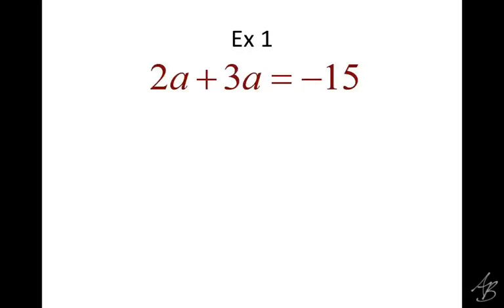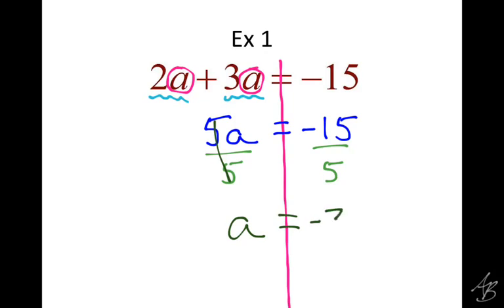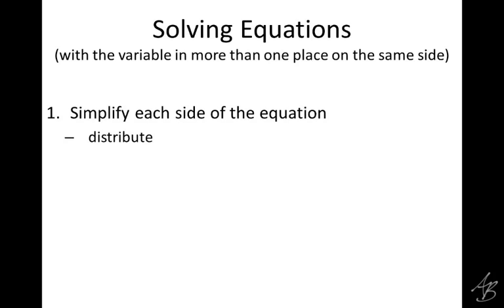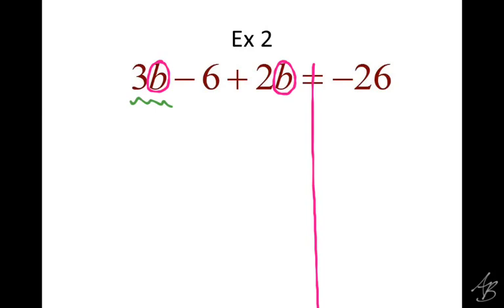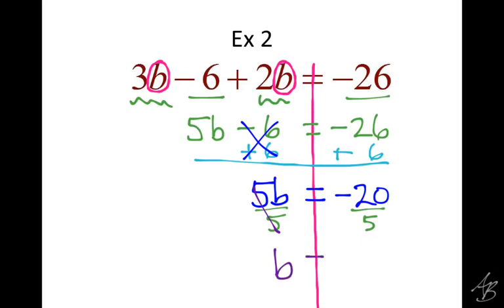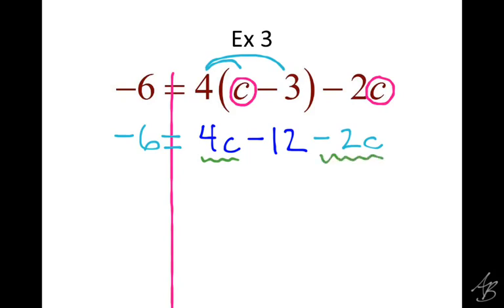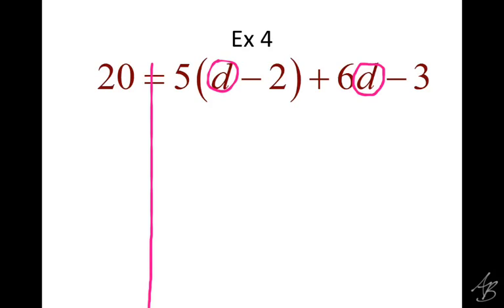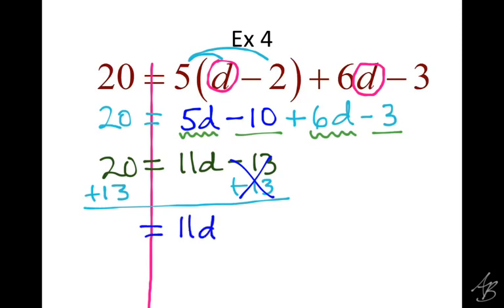3.4.1 notes - solving equations with multiple variable locations, pt 1 (1-4)